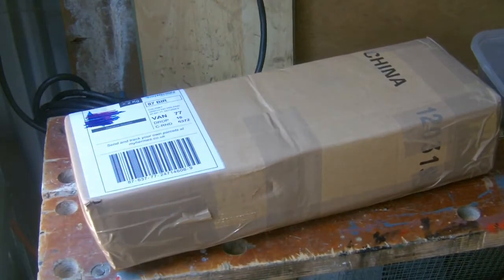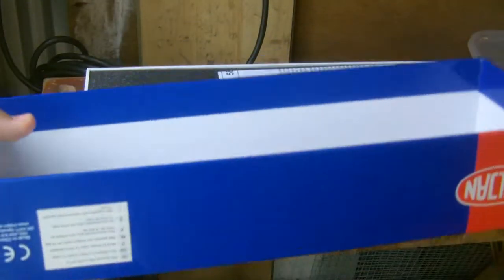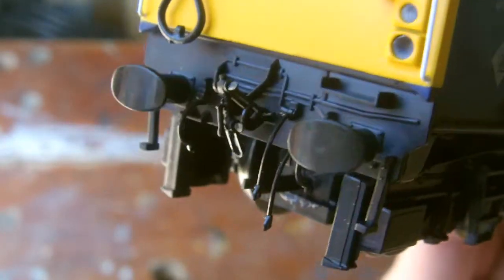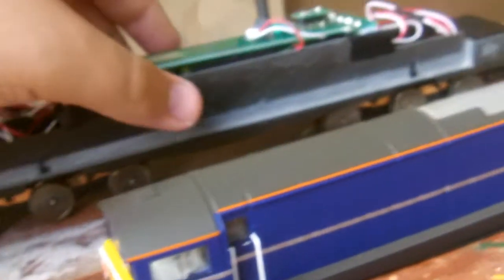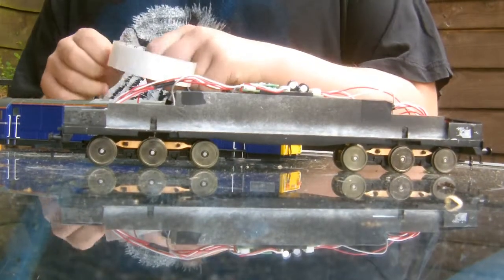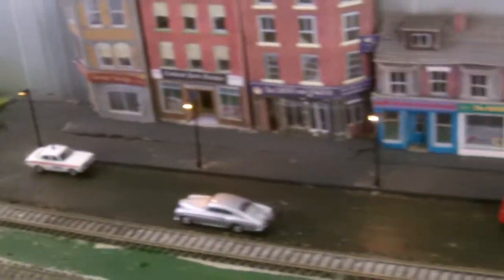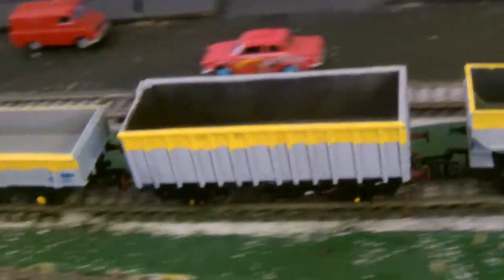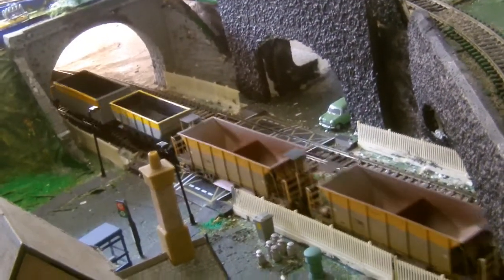Unboxing the class 58 from Heljan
I've been after a Heljan class 58 for ages now and i've finally got my hands on one this example in the Mainline Blue livery one of the smartest liveries this loco has ever carried.

Although at first i had some problems with it all is sorted and fine now. This video includes footage of how a circuit board can be replaced as the one this model originally had was the incorrect one and so the correct one had to be fitted.